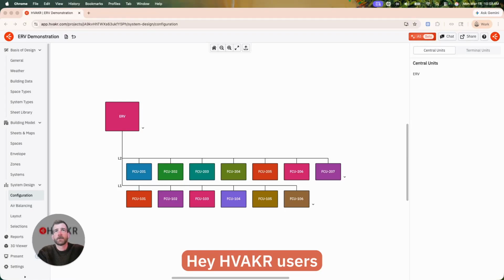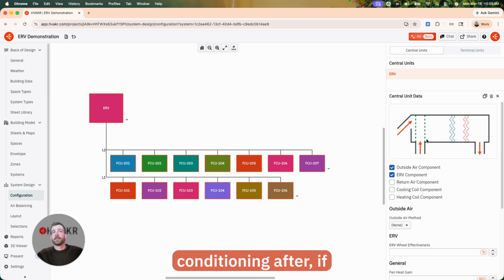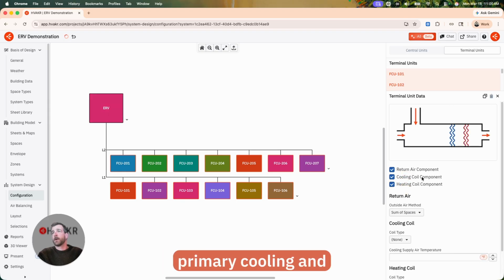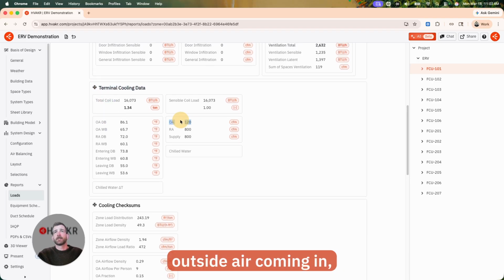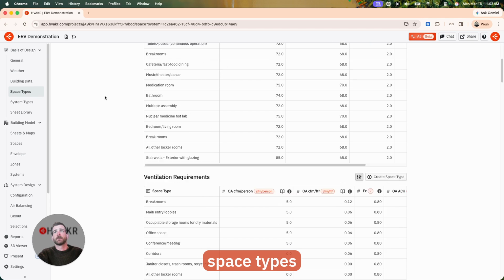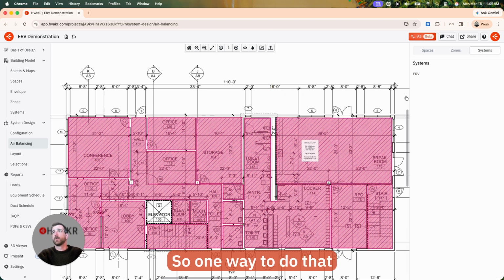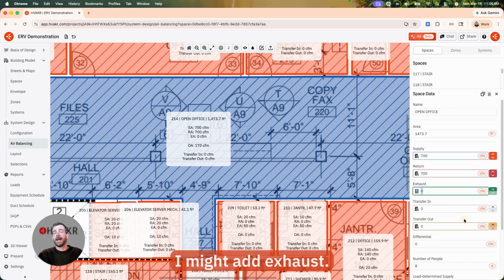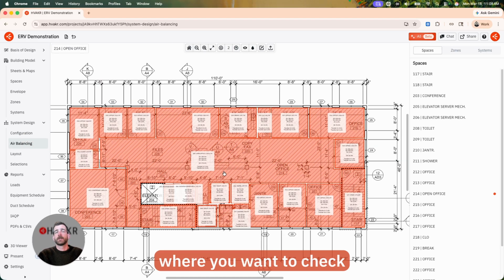ERV Modeling in HVAKR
Here’s a brief tutorial on how to model ERV systems in HVAKR. Configuration, adjusting airflows to better balance your system, and reviewing results.